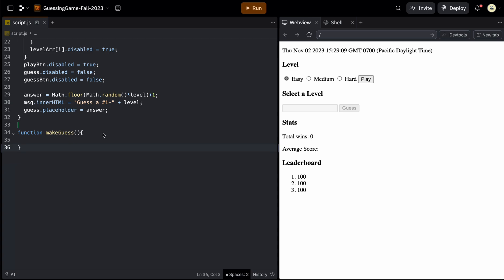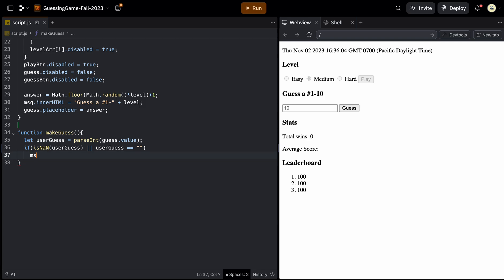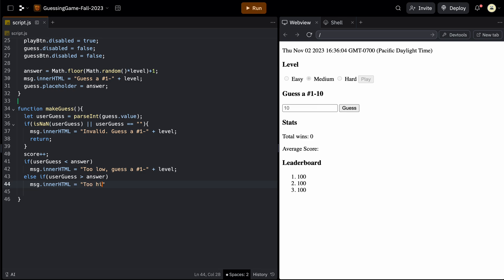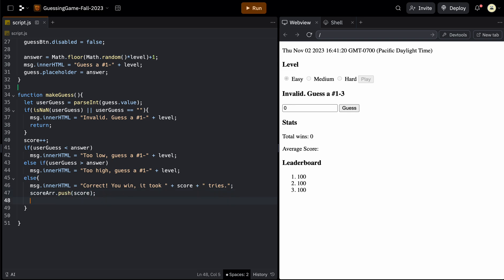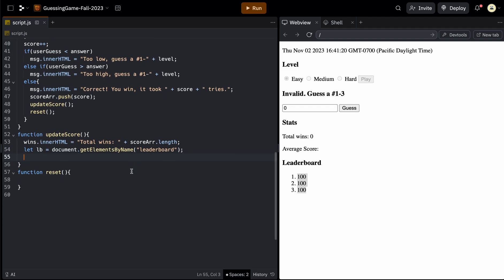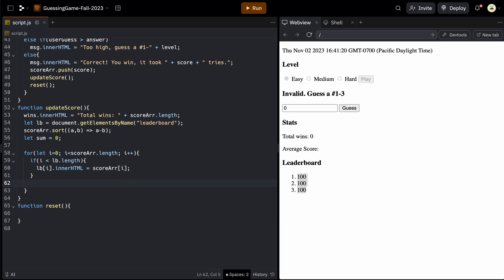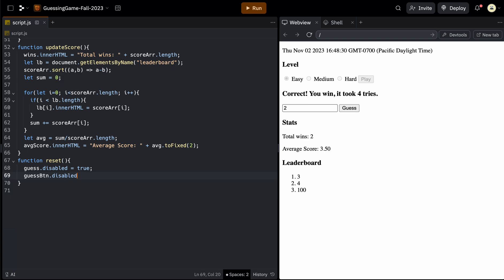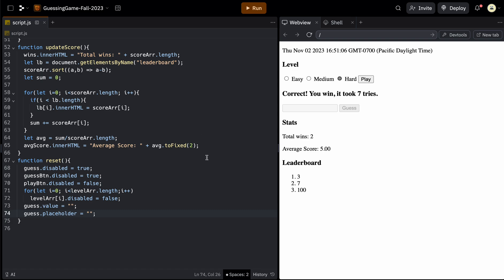JavaScript Guessing Game (part 2)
A simple guessing game in HTML and JavaScript